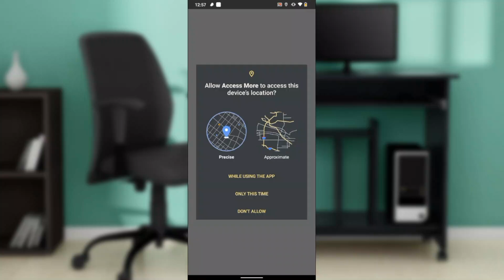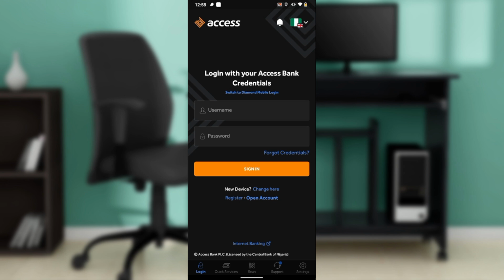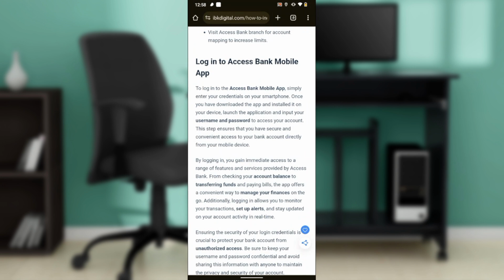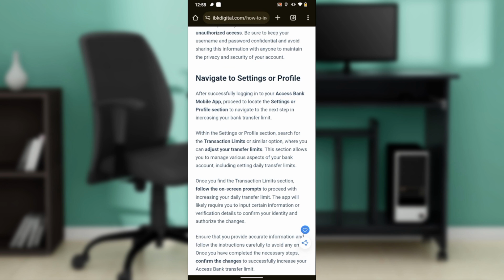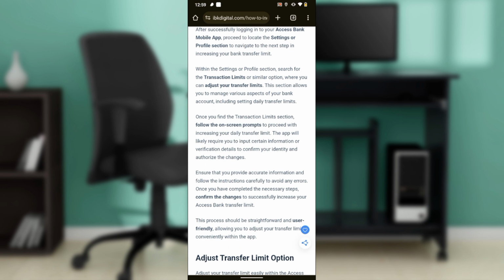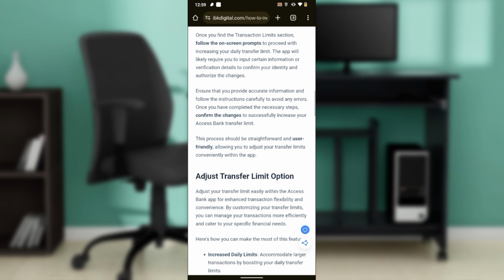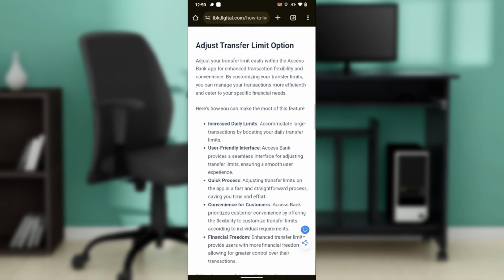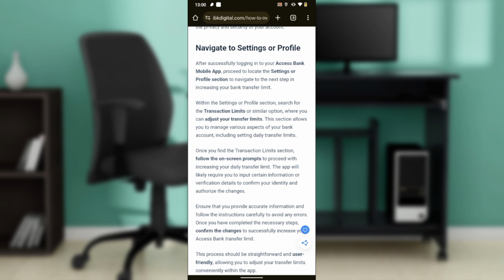How To Increase Transfer Limit on Access Bank App (Easiest way)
In this video I will show you How To Increase Transfer Limit on Access Bank App. It would be good if you watch the video until the end so that you don't miss important steps.